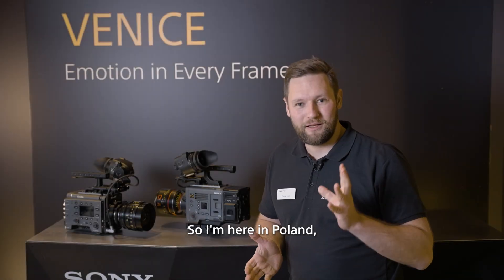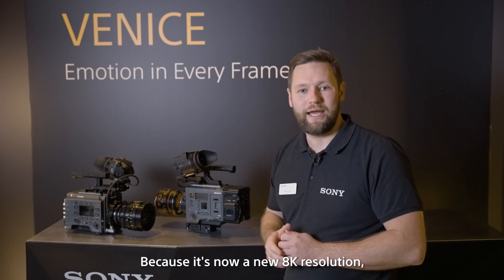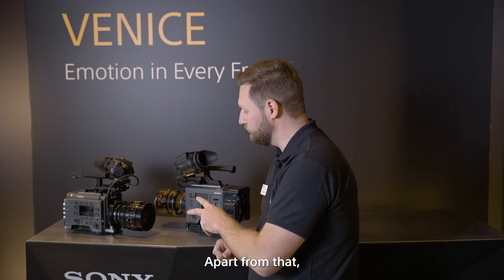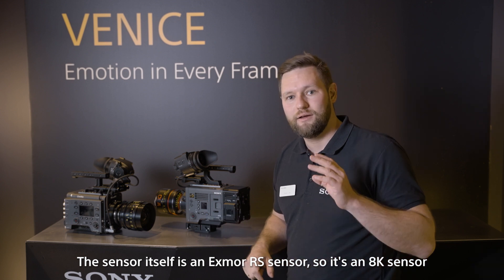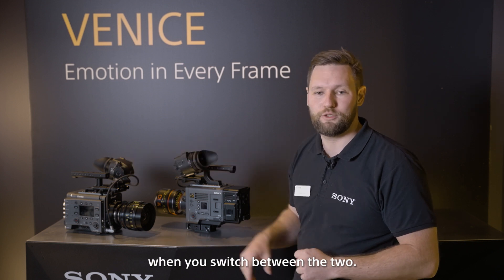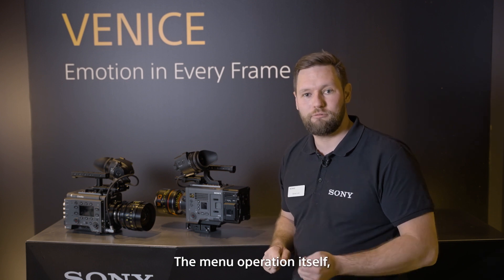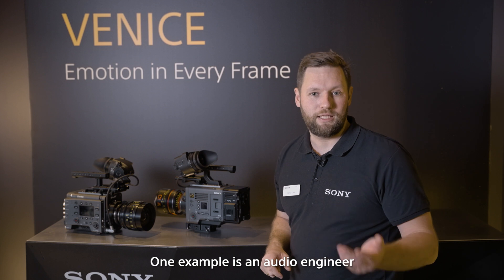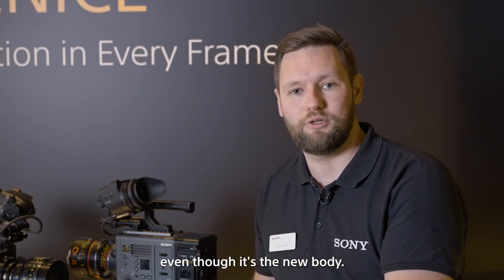VENICE vs VENICE 2 - A Quick Overview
Sony VENICE Product Specialist Daniel Listh unpacks the key differences between VENICE and VENICE 2, including VENICE 2's new 8.6K full-frame image sensor with 16 stops of dynamic range, in this quick overview.

CineAlta is created by and for the cinematographer with innovation at the front of mind to capture Emotion In Every Frame. We push the boundaries of large format image capture with exceptional picture quality and that's why award-winning Hollywood productions, TV dramas, commercials and independent film makers choose Sony CineAlta.​